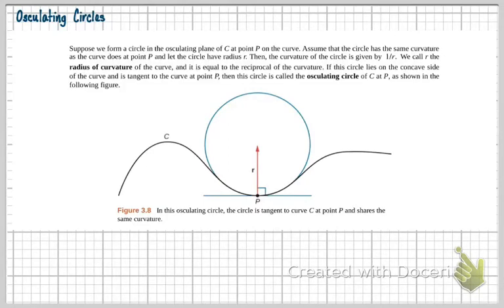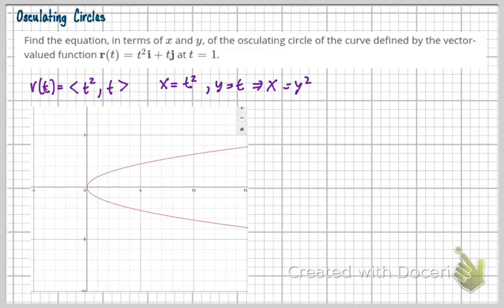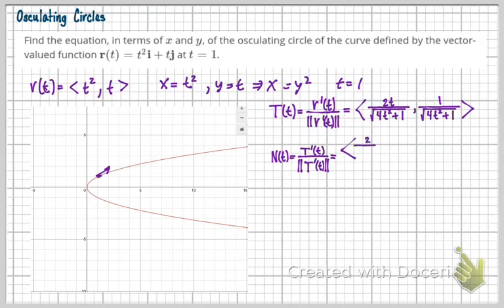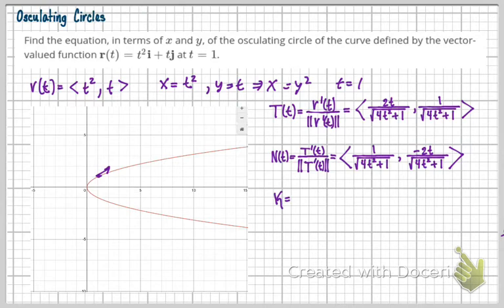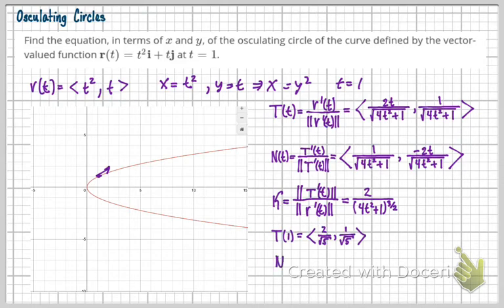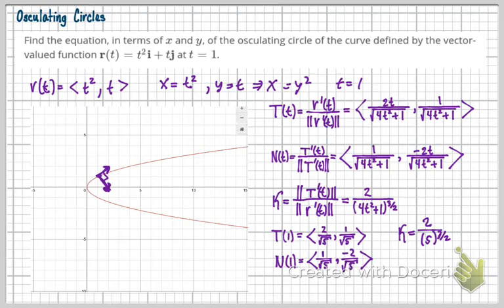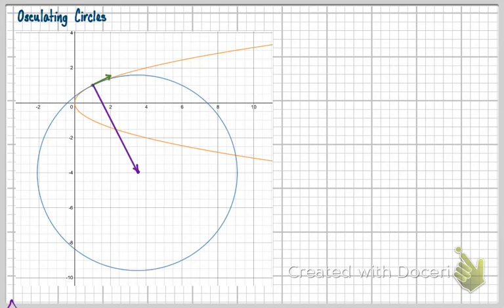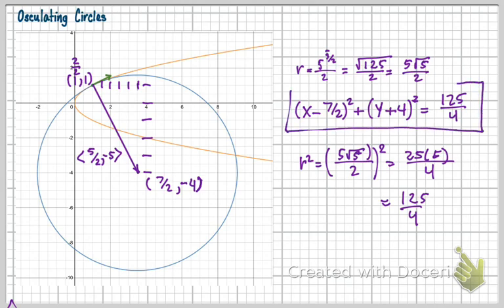MTH261 Osculating Circles